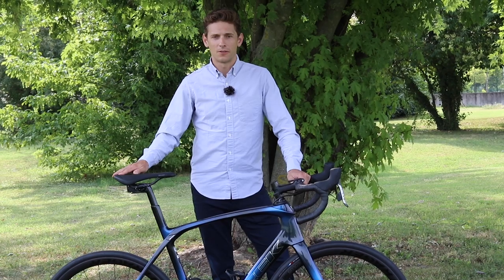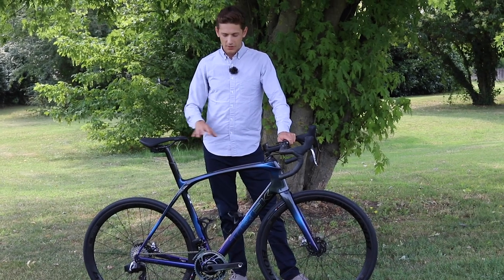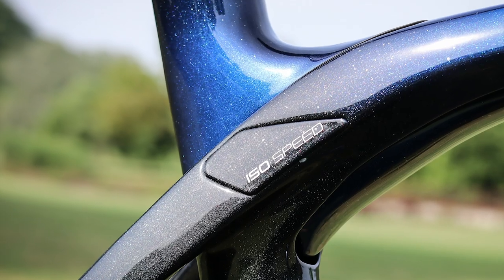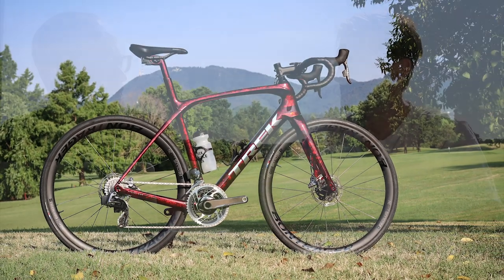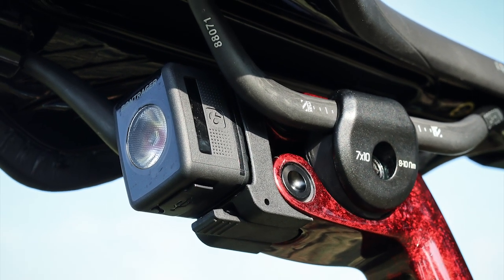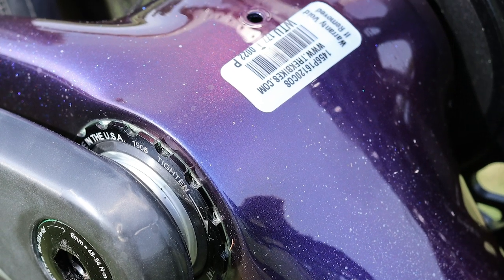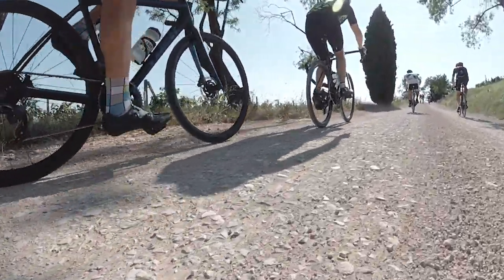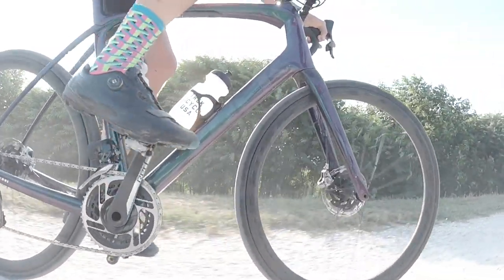NEW! Trek Domane gets more aero and more comfortable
We went to Italy to try out Trek's third-generation Domane. It's 27% more compliant and saves you 12W at 40km/h. Plus it has REALLY big tyres (for a road bike).